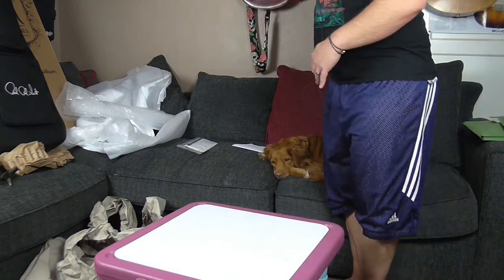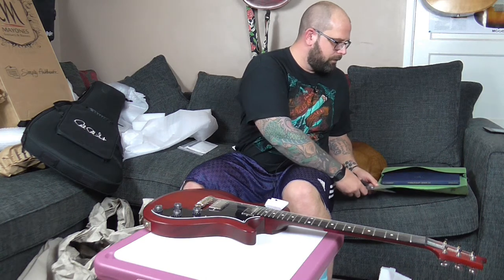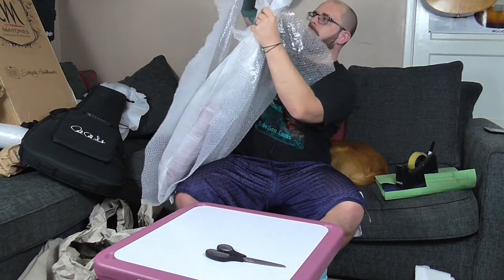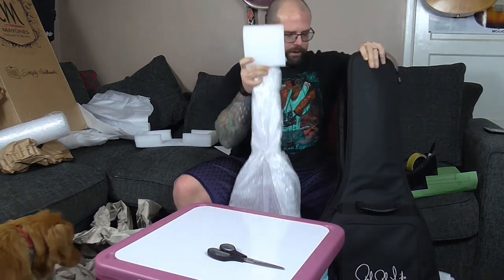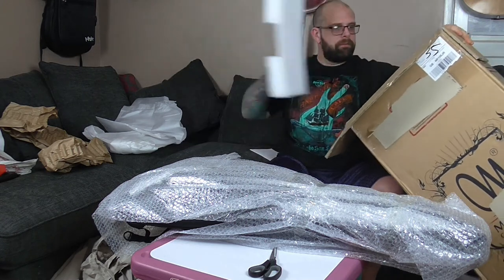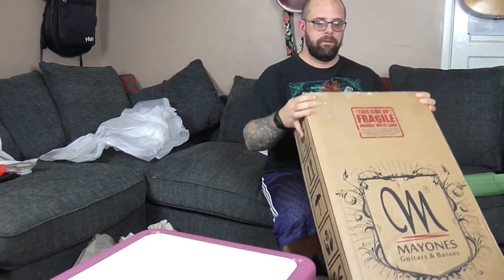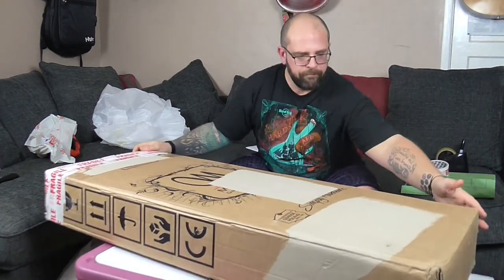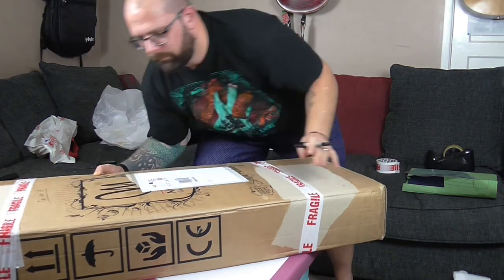How to prepare and package an electric guitar for postage and shipping.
Shipping an electric guitar is always a worrying time.  This handy guide will help you ensure you've done all you can to help it arrive with its new owner safely!